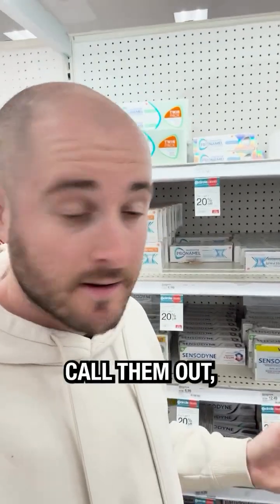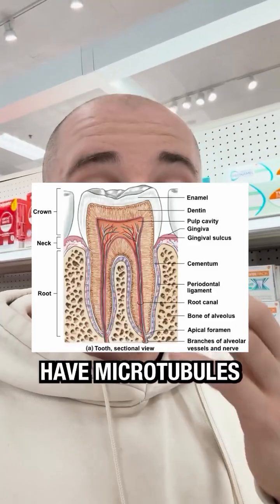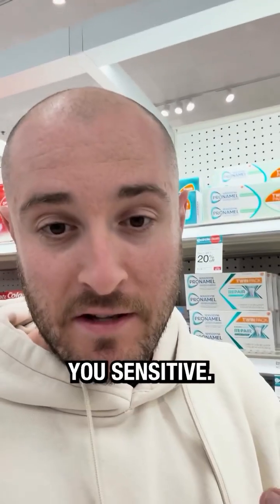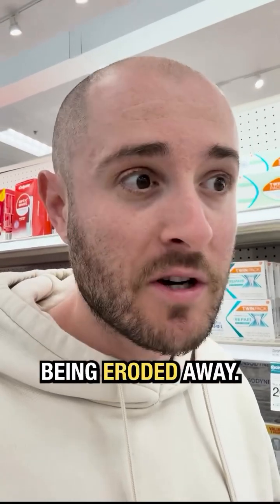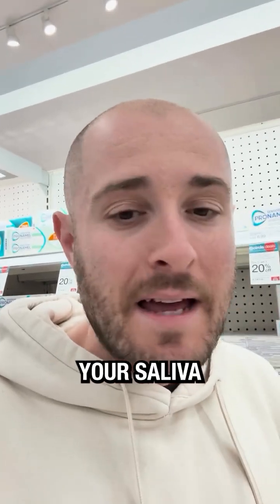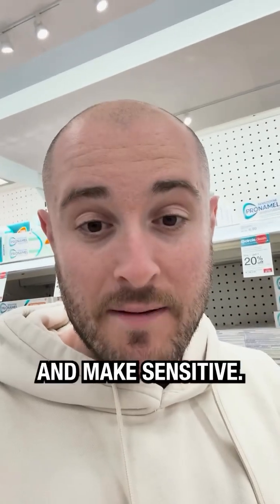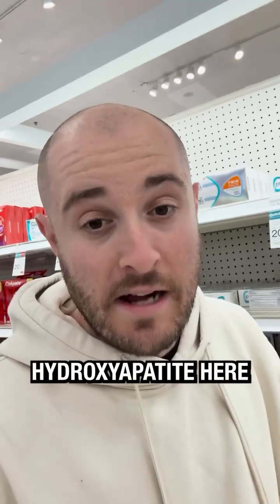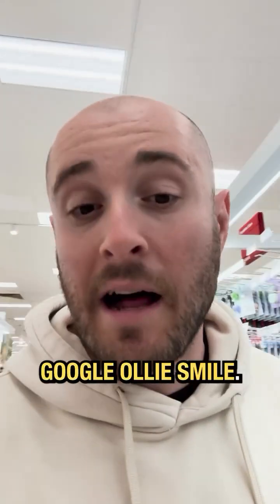WHY SENSODYNE IS MISSING THE MARK WITH SENSITIVITY!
Sorry to call them out, but Sensodyne is really missing the mark! Potassium nitrate is just a bandaid for the sensitivity problem whereas hydroxyapatite can prevent the sensitivity altogether! 🦷✨🪥